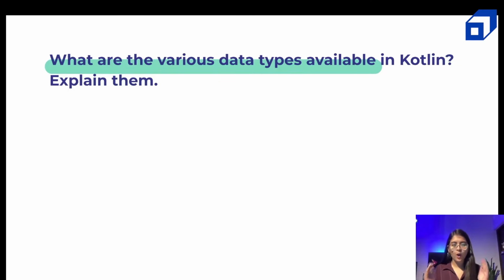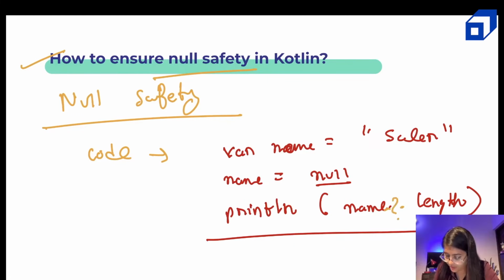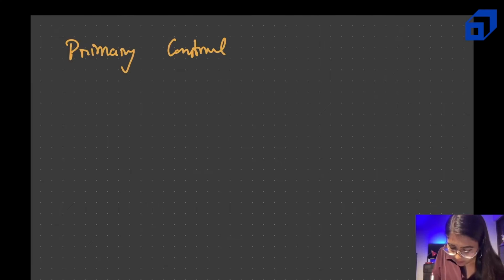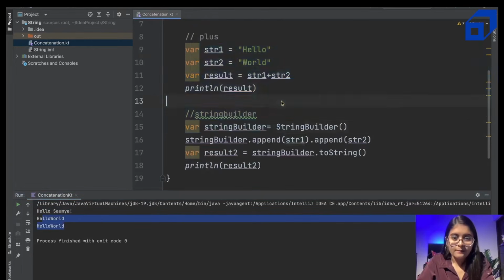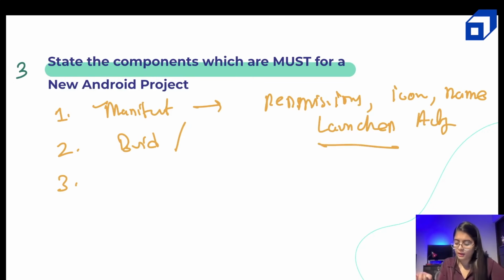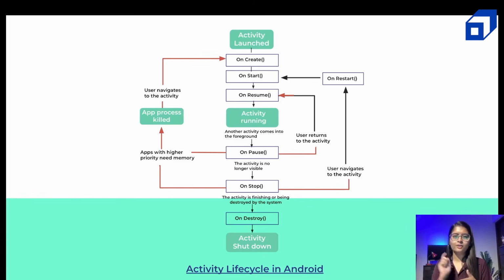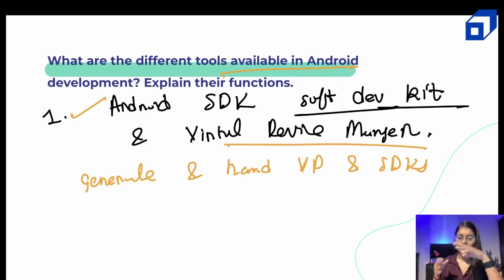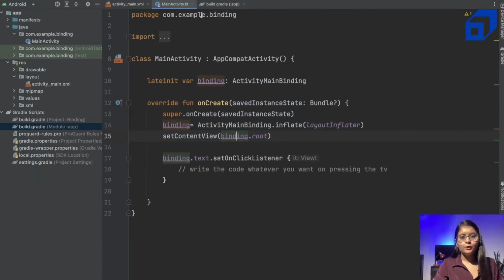Complete Android Development Interview Questions & Answers 2024 | Java | Kotlin | App Dev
This complete interview questions & answers guide on android development consists of 4 parts including questions on Java and Kotlin. Watch this 2 hour, informative video before an interview to brush up on all important concepts.

Topics Covered

00:00:00-Introduction
00:00:24-Various Data Types in Kotlin
00:00:00-Declaration of Variables in Kotlin
00:11:21-Difference between declaration with val and const
00:14:44-Why should we use Kotlin?
00:15:46-How to ensure Null safety in Kotlin?
01:00:47-Sealed Classes in Kotlin
01:07:25-MUST know components for New Android Project
00:32:50-Different Types of Services in Android

Why is Kotlin important for Android Development?
Kotlin is important for Android Development because it offers concise syntax, enhanced safety features, and seamless interoperability with Java, improving developer productivity and code readability significantly.

Java is a versatile, platform-independent programming language renowned for its security and flexibility in creating applications for diverse devices and industries.

Why is Java important for Android Development?
Java is important for Android development because it's the primary language used to write Android apps, providing a robust framework and wide community support.

Programmers create software programmes, scripts, and other sets of instructions for computers to follow using a programming language.